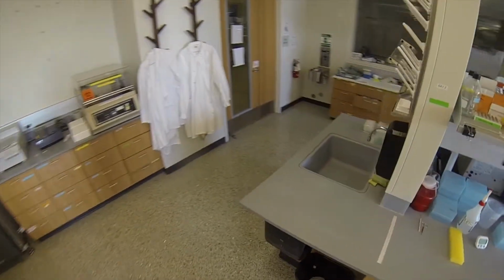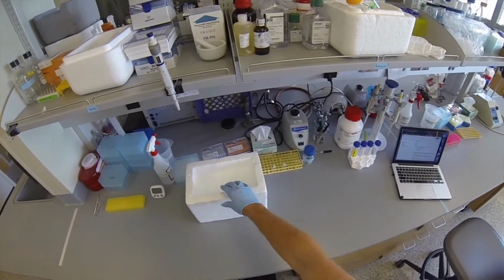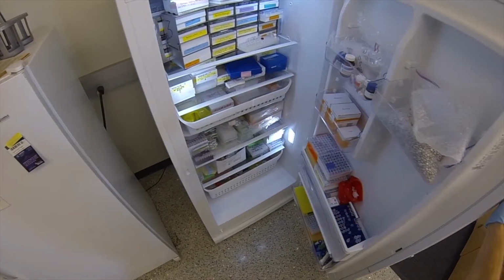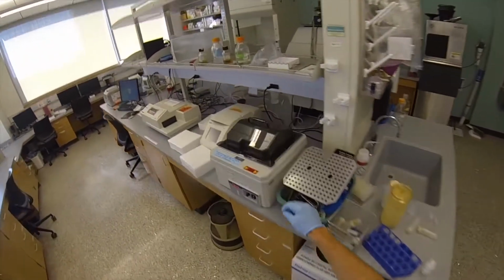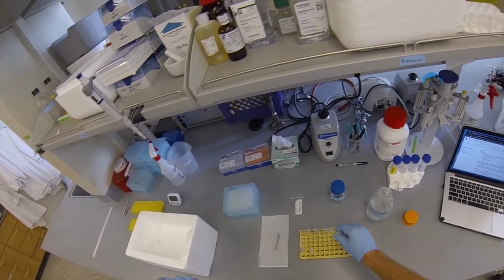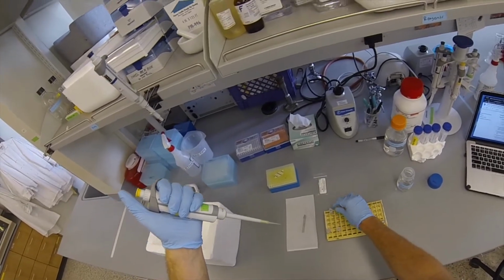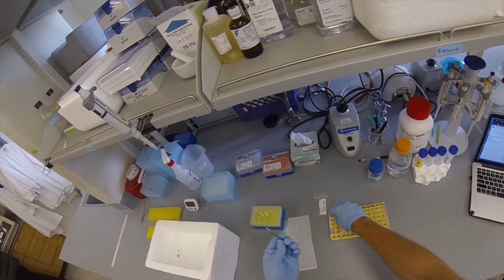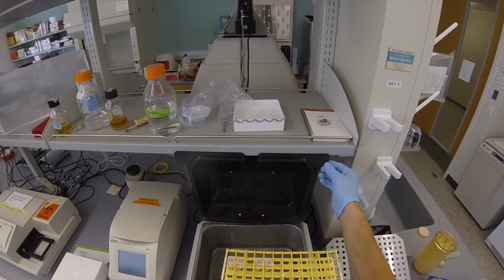DNA Extraction Part 1 Salting Out Method